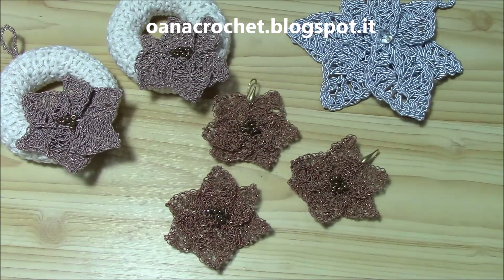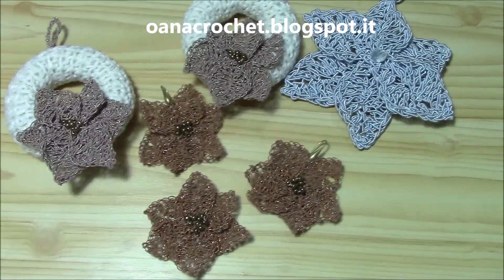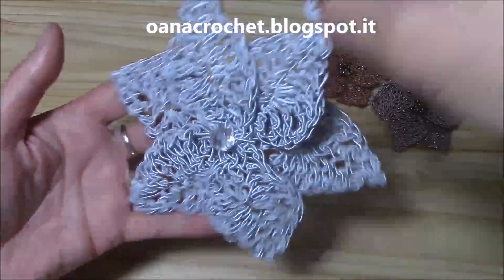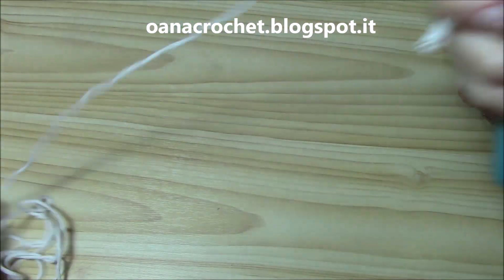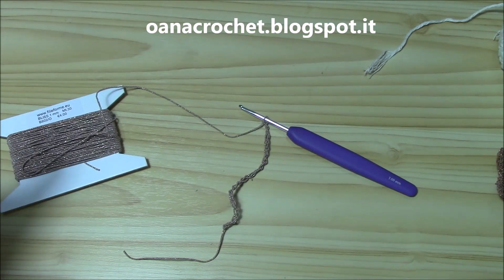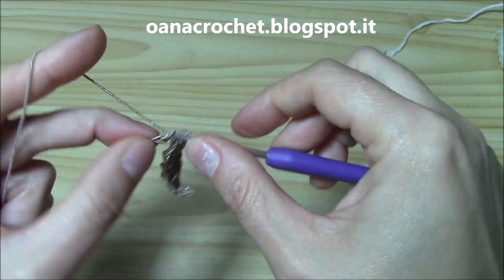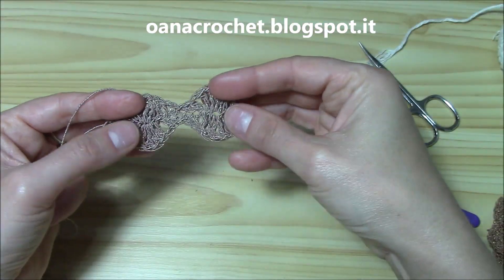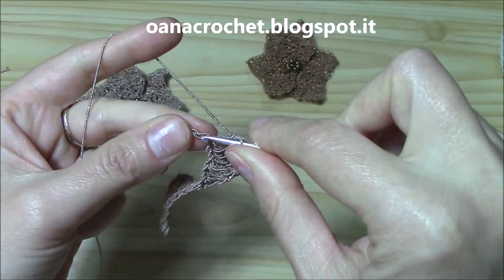Crochet fancy Christmas decorations by Oana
Crochet fancy Christmas decorations ,it's a project very versatile, a easy tutorial to show you how to crochet a Poinsetia flower and so many ways to use it.
the link of the yarn on line shop